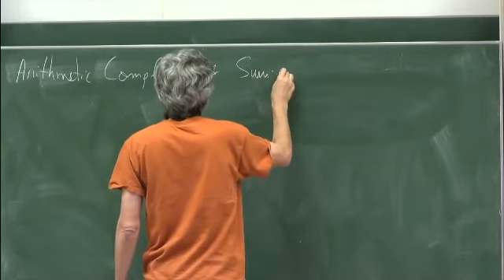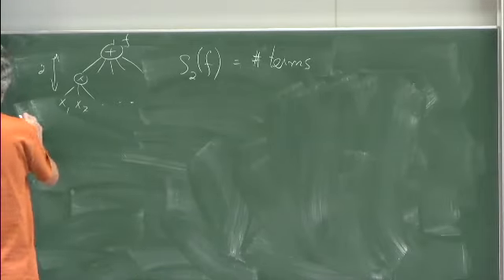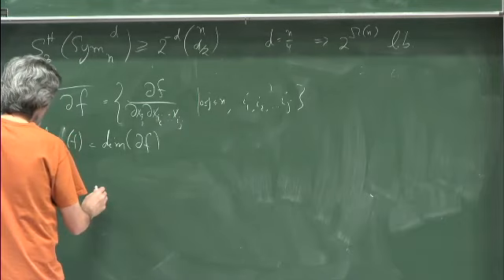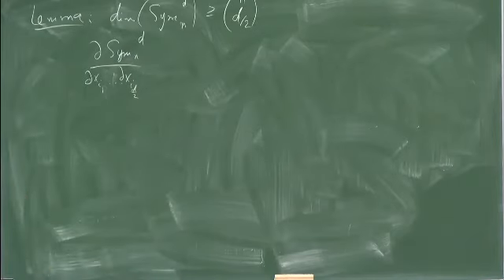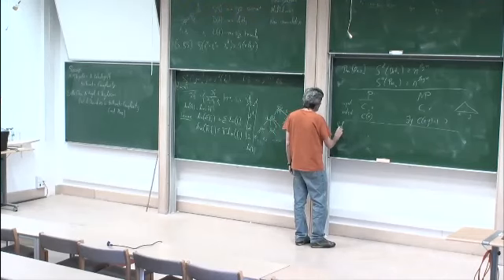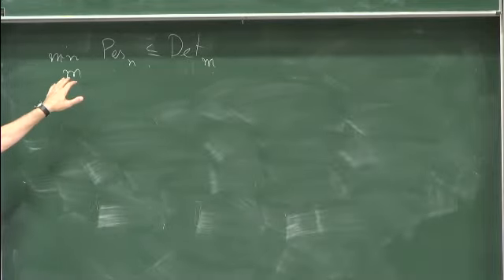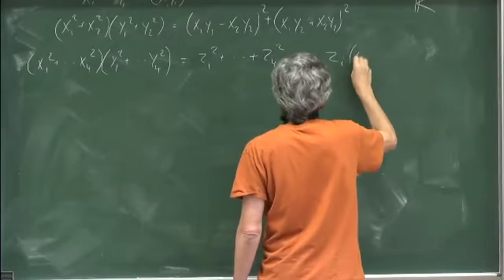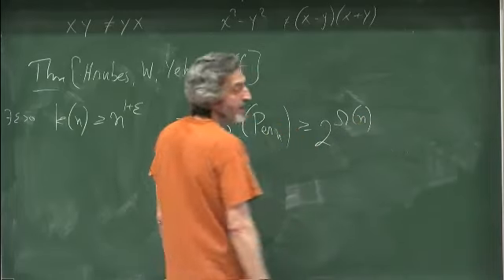Prof. Avi Wigderson | Arithmetic complexity and the sum of squares problem (II)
Title: Arithmetic complexity and the sum of squares problem (II)
Speaker: Professor Avi Wigderson (Institute for Advanced Study, Princeton)
Date: 7th Apr 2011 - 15:15 to 16:15